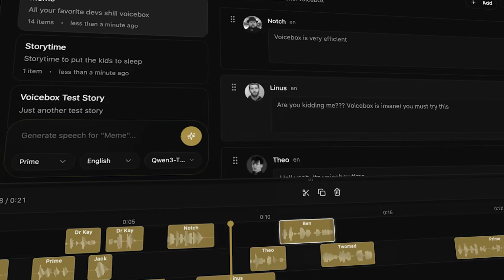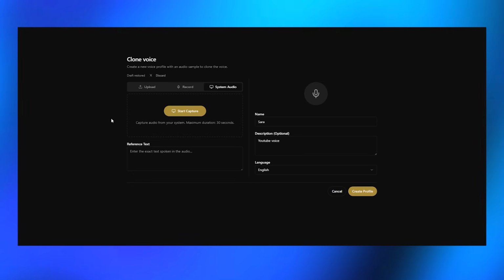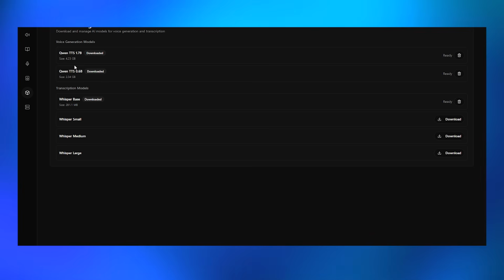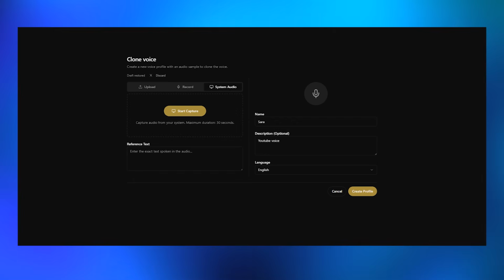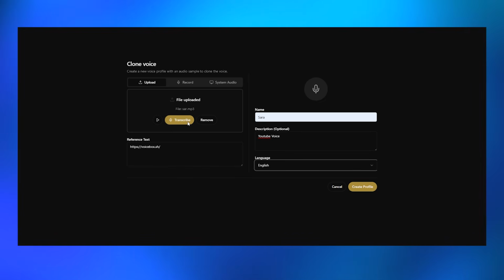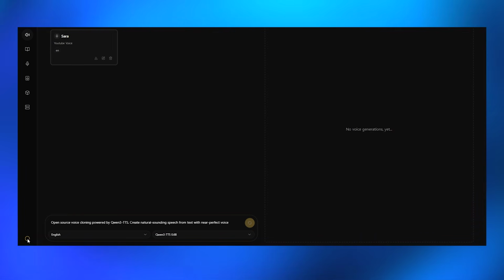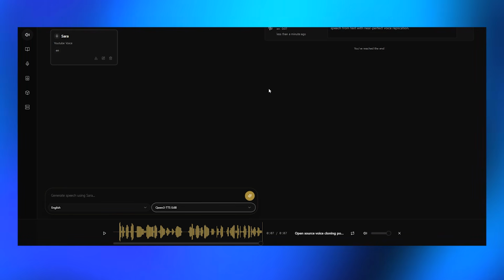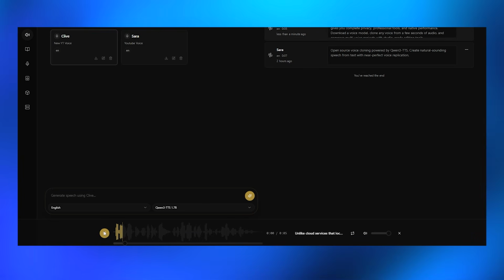This FREE AI Tool Just Destroyed ElevenLabs Voice Cloning (VoiceBox)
In this video I showcase VoiceBox a powerful open source voice cloning tool that works completely OFFLINE without internet. This free AI voice cloning software can generate realistic cloned voices locally and is a serious competitor to ElevenLabs voice cloning.

If you are searching for the best free AI voice cloning tool, offline voice cloning AI, or open source voice clone software  this video will help you.

🚀 What you’ll learn in this video:

• How VoiceBox AI voice cloning works
• Offline AI voice cloning setup
• VoiceBox vs ElevenLabs comparison
• Free open source AI voice cloning demo
• Real voice cloning results without internet

This offline AI voice cloning tool is perfect for creators, developers, YouTubers, and AI enthusiasts who want full control, privacy, and zero API costs.

⭐ Keywords covered:
free AI voice cloning tool, offline AI voice cloning, open source voice cloning, VoiceBox AI voice clone, ElevenLabs alternative voice cloning